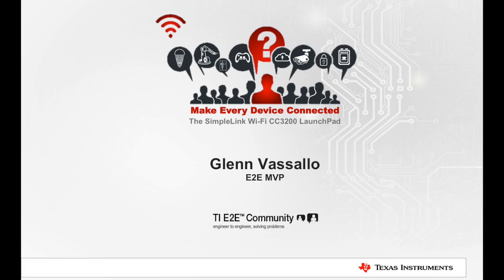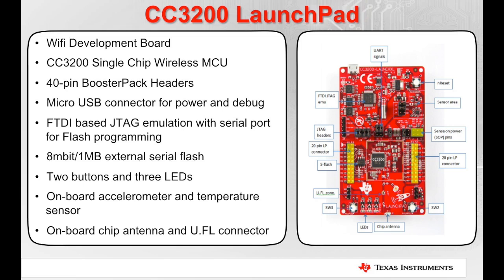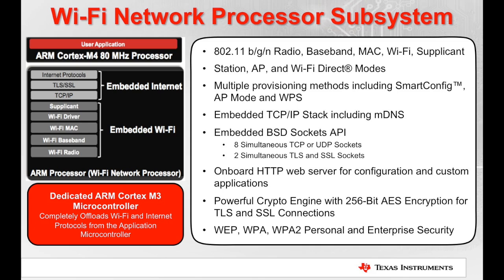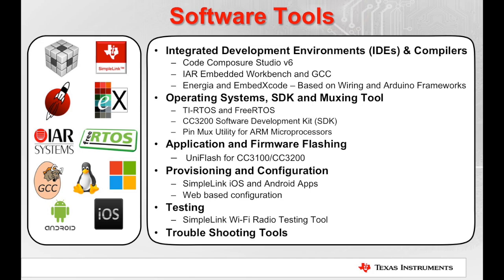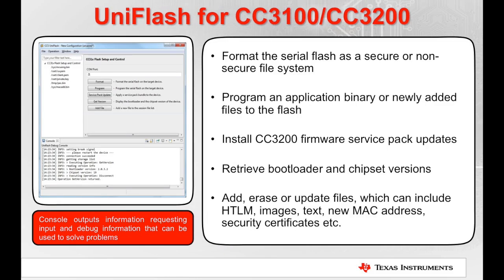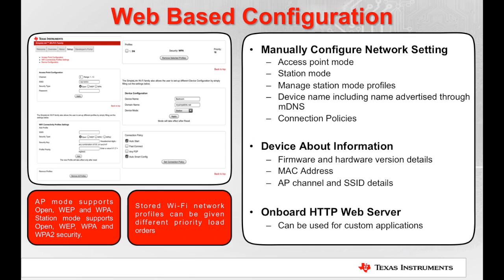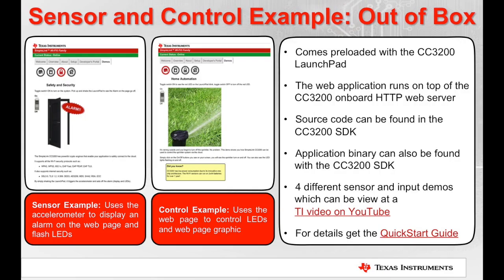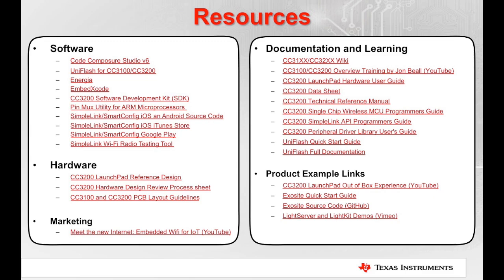Make Every IoT Device Connected: SimpleLink Wi-Fi CC3200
Watch this video to learn about a valuable member of TI’s E2E Community and hear him share his experience and knowledge on how to leverage SimpleLink Wi-Fi CC3200 LaunchPad to create a home automation application. Ask questions and find answers on TI’s E2E Community To view the PDF of this presentation, go For more information on the SimpleLink Wi-Fi CC3200 LaunchPad, go